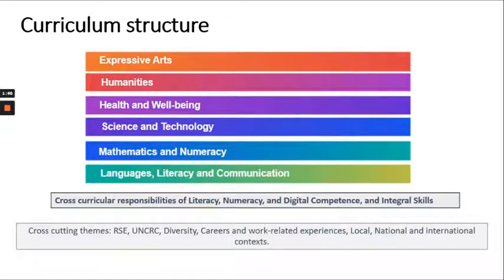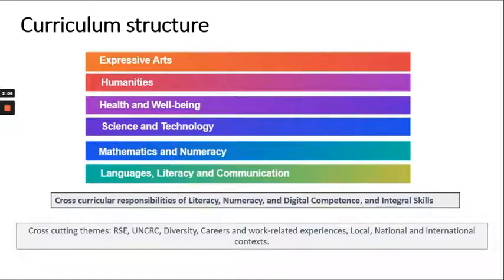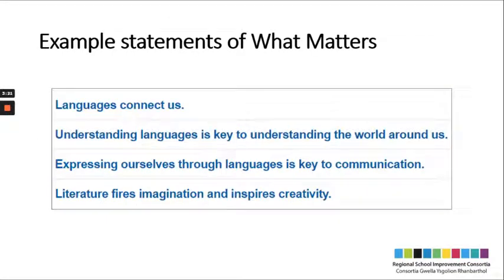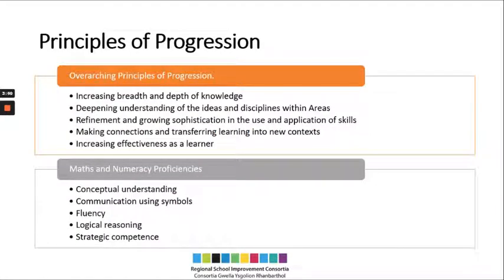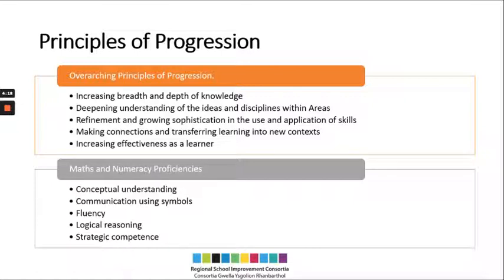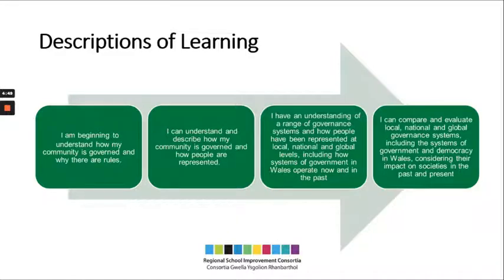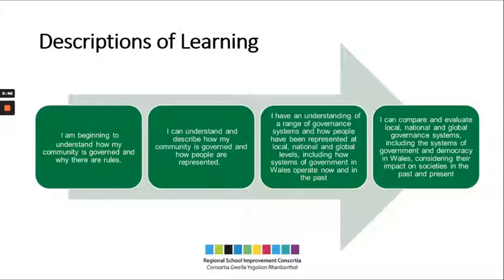Curriculum for Wales Model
Description of the curriculum for Wales model.